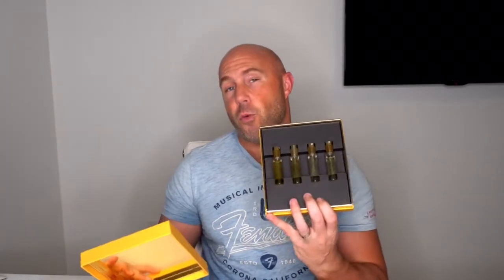Clive Christian Around the world Discovery set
Hey Bosses,

I hope you enjoy my review of the Around the world discovery set from Clive Christian, 4 of their best scents and the set is made for layering also so you can try the suggestions from the Clive Christian website.

Jump Up and Kiss Me Hedonistic notes
Top - Bergamot, Grapefruit, Neroli
Heart - Black Cherry, Mate, Clary Sage
Base - Amber, Leather, Labdanum, Vanilla

C for Men Woody Leather notes
Top - White Thyme, Tea, Green Leaves, Lemon, Mate, Elemi, Mandarin
Heart - Jasmine, Rose, Cardomom, Raspberry, Cinnamon, Clove, Cistus, Saffron, Orris
Base - Oud, Amber, Cedarwood, Tobacco Absolute, Musk, Vanilla, Leather, Cypress, Tree Moss, Styrax, Costus, Tonka Bean, Olibanum, Guaiac Wood

1872 Citrus Woody notes
Mandarin, Pepper, Petitgrain, Clary Sage

Noble XXI Cypress notes
Top - Petitgrain, Bergamot, Basil
Heart - Cypress, Clove, Ginger, Nutmeg
Base - Oakwood, Cedarwood, Amber

Scott